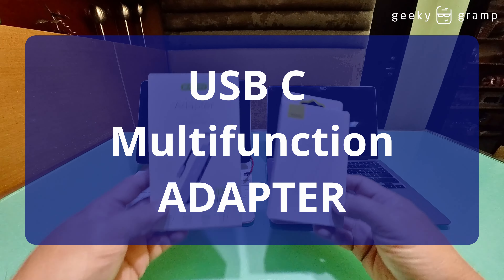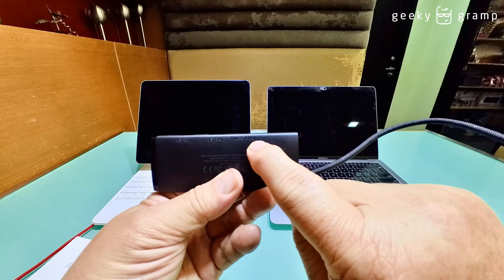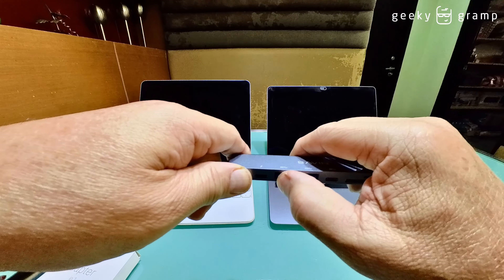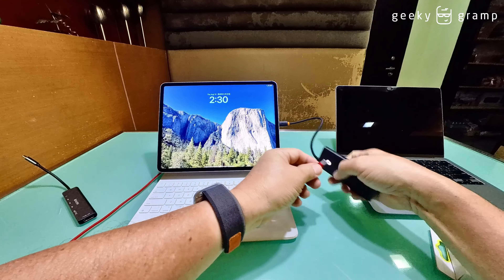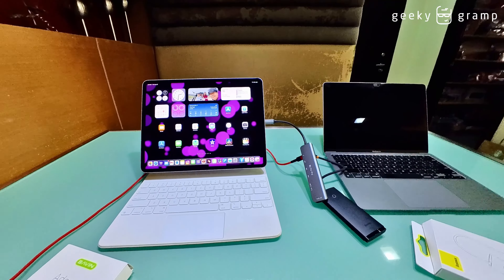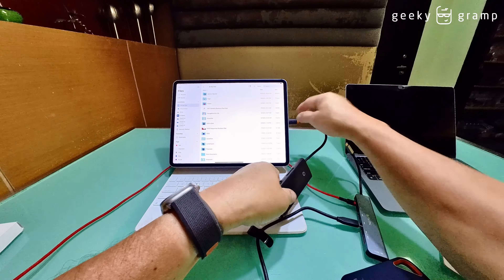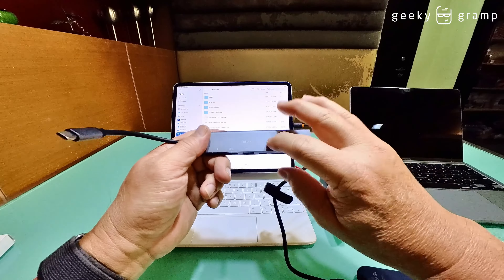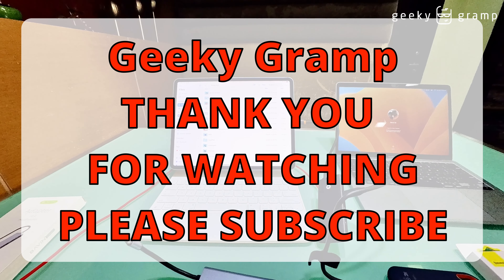HOW TO CHOOSE MULTIFUNCTION USB C ADAPTER HUB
I recently purchase 2 USB C multifunction adapter.

Not ALL ARE THE SAME. and in this video, I am going to show you the different USB C port and its function.

One is ONLY for power delivery and one is for DATA Transfer. The same port can not function as both.

DJI OM5
DJI Microphone

Hover Camera X1

Sony ZV-E10
Sony ZV-1
Sony ZV-E1
Sony A7R3
Zhiyun Crane M3 Gimbal

Editor:
Final Cut Pro for iPad
DaVinci Resolve for iPad
DaVinci Resolve 18.5 for MacOS
Videoleap

No. 239